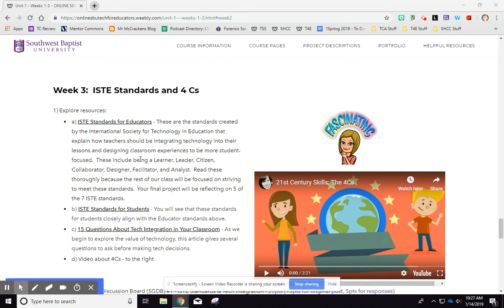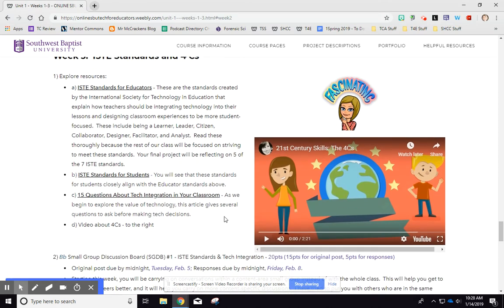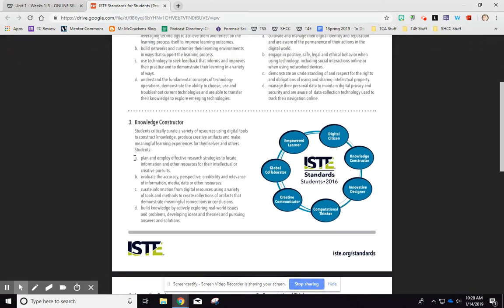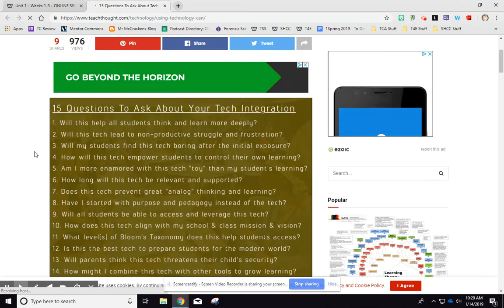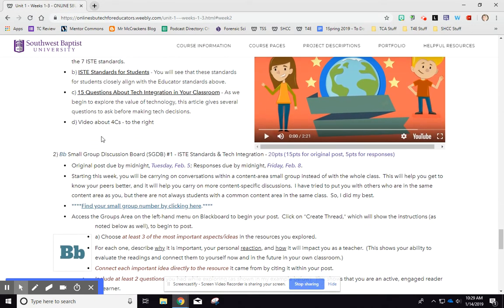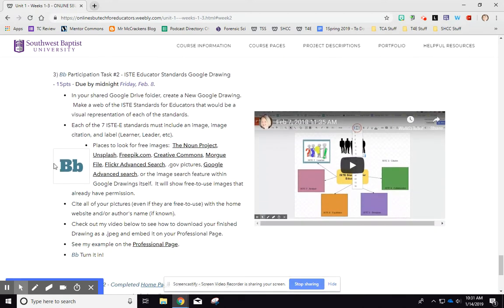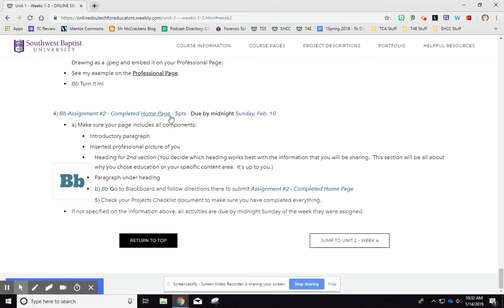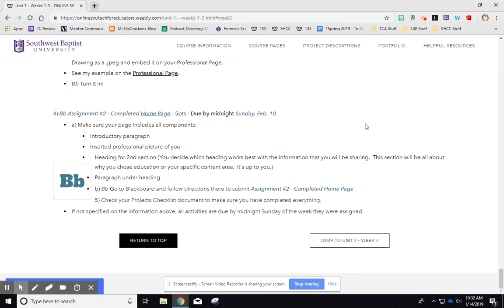Overview of Week 3 T4E